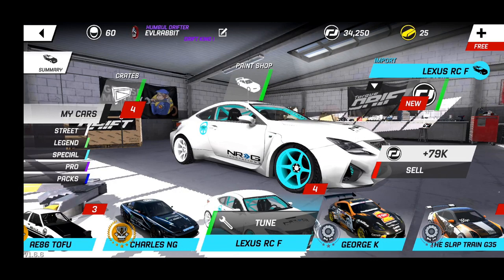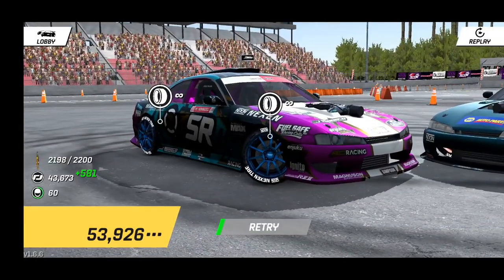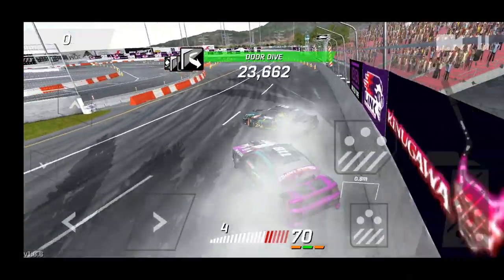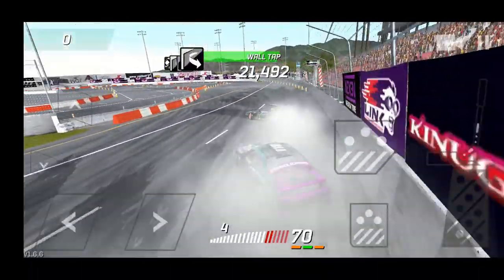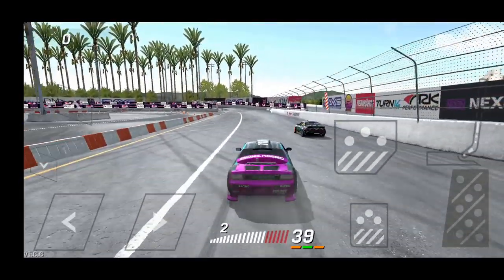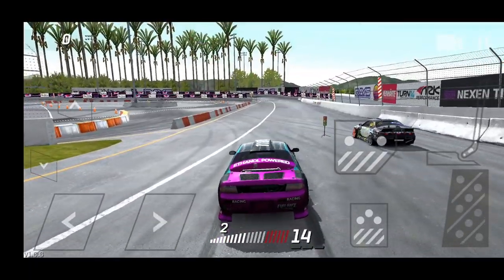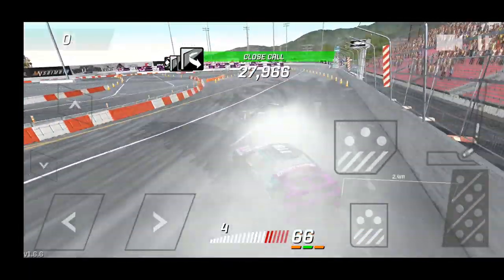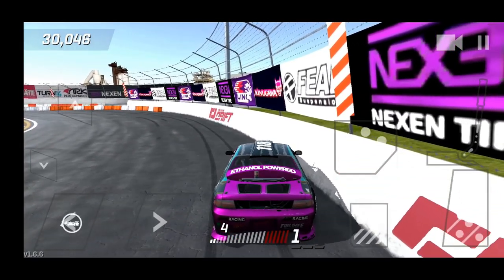Torque Drift Alec Hohnadell Chase challenge "have I lost my TD Touch"